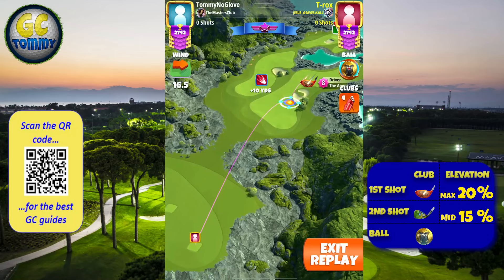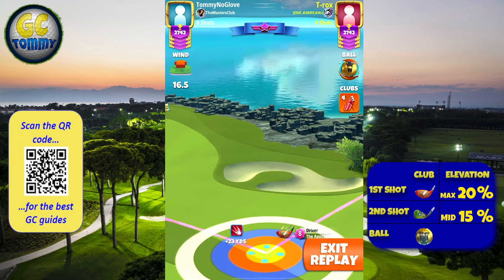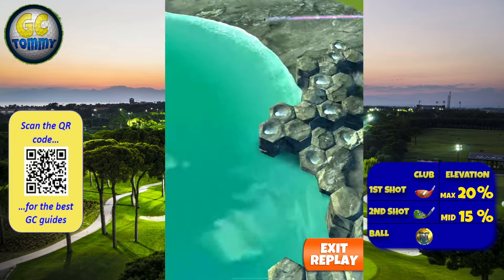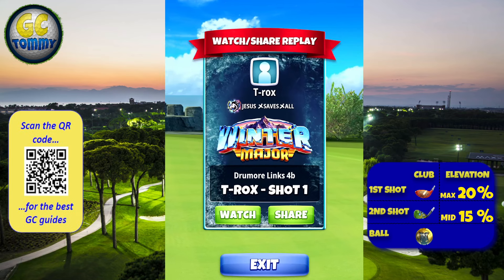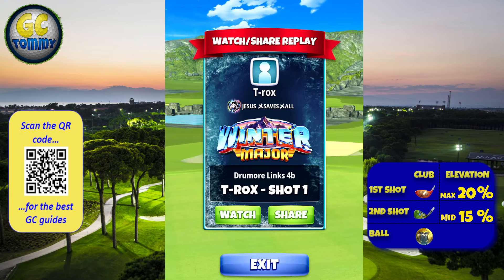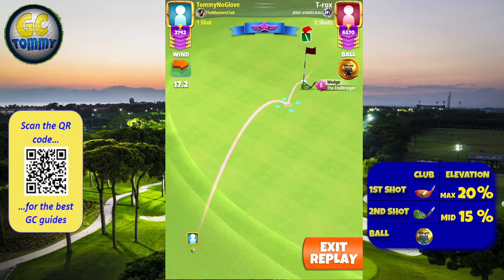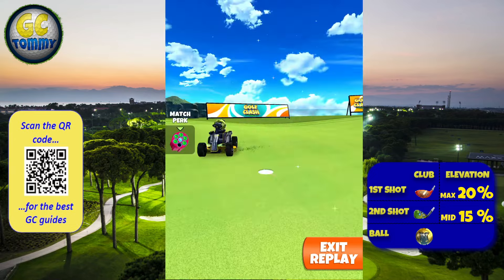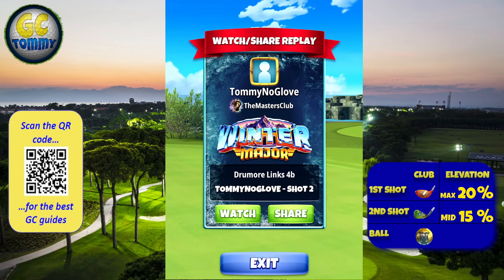Master, QR Hole 1 - Par 4, EAGLE - Winter Major 2024 Tournament, *Golf Clash Guide*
This is Hole 1 - Par 4 of the Drumore Links 2, playing from 3rd tee for the Winter Major 2024 Tournament.